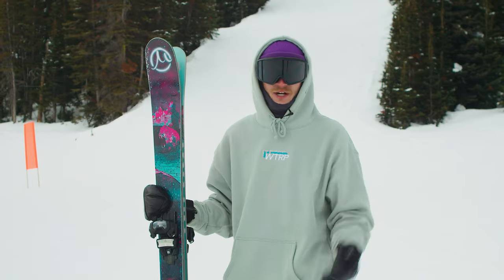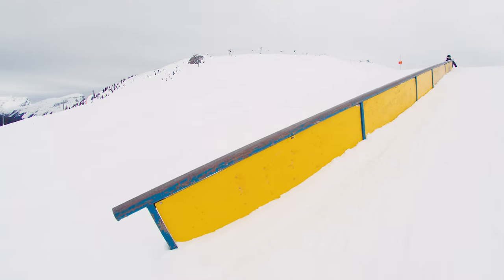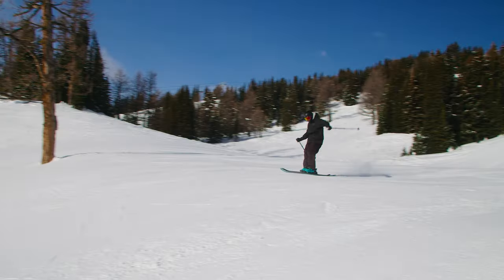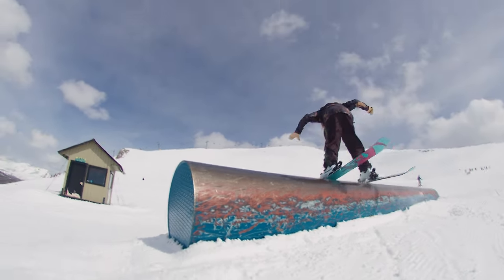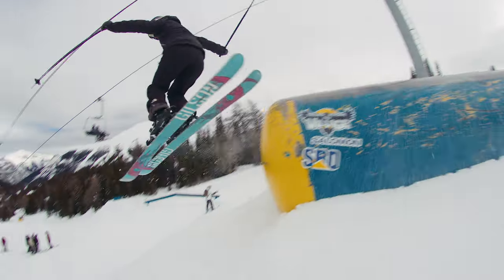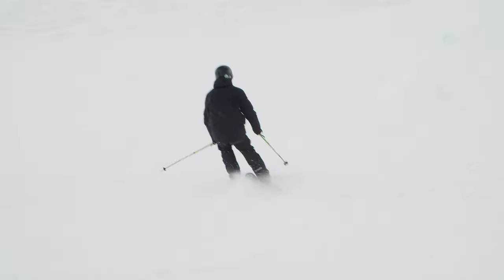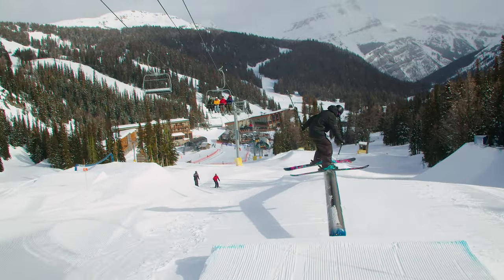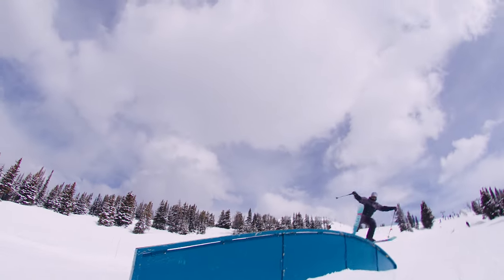Should you be skiing the GILSON FUSION for winter 2023/2024? Newschoolers Ski Test Review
Newschoolers’ on snow review of the Gilson Fusion for 2023/2024 from our epic ski test at Banff Sunshine Village, supported by evo & Dissent Labs. Full specs, product images, and further details on this ski can be found in Newschoolers’ gear guide:

Our staff joined a crew of local shredders and spent a week at Banff Sunshine Village putting the best of the 2023/2024 ski releases through their paces. We tested these skis both in the park, on rails and jumps, and all over the mountains before reconvening to discuss them all. We awarded our favorites with Best Of Test awards, and the video reviews of all the skis we tested can be found on our profile and in the Newschoolers Gear Guide

What are the Best Park Skis of 2023/2024?

What are the Best All Mountain Skis of 2023/2024?